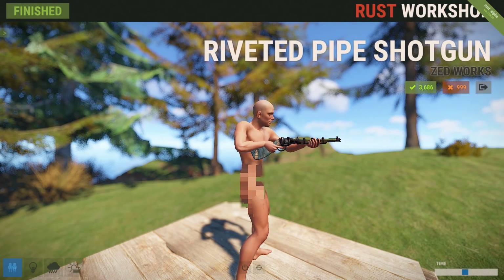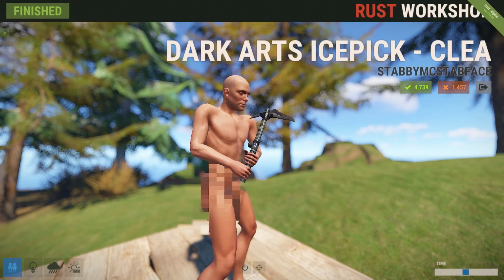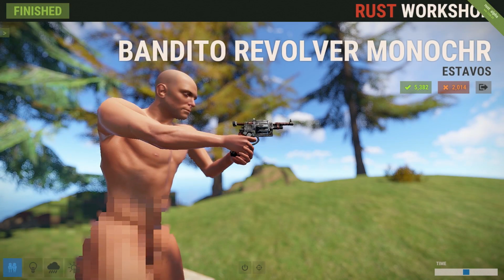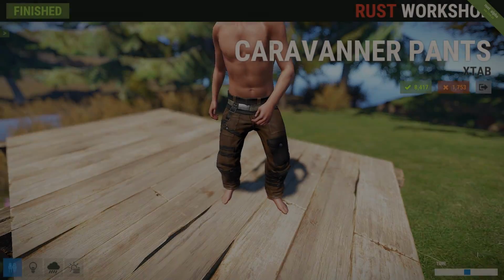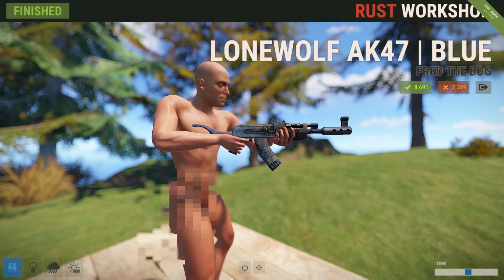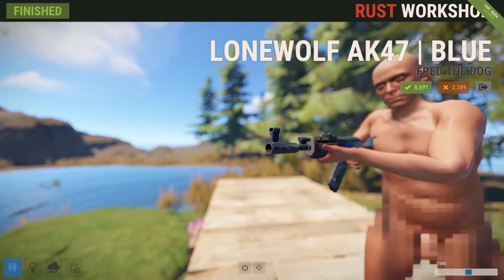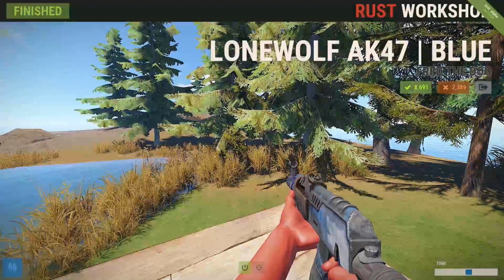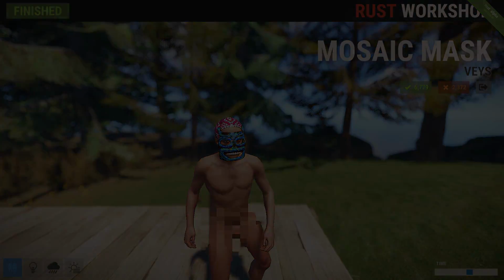Rust Skins | LoneWolf Ak, Badaboom Satchel, Fight Like a Girl SAP #16 (Rust Skins & Unboxings)